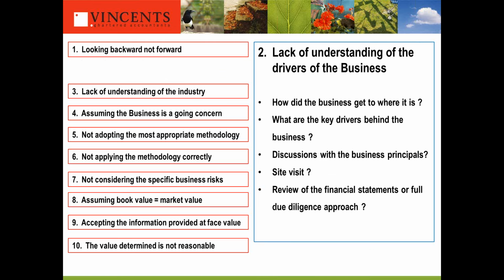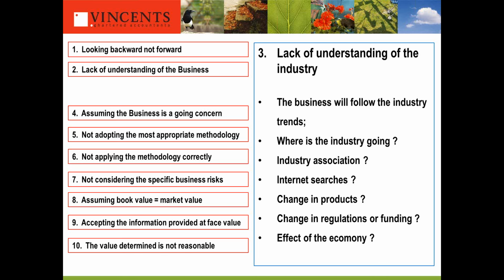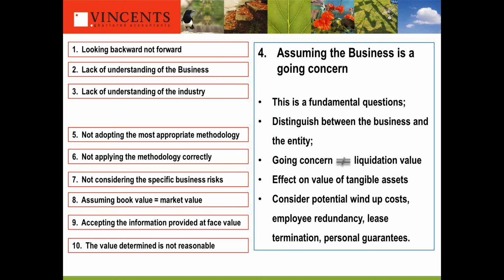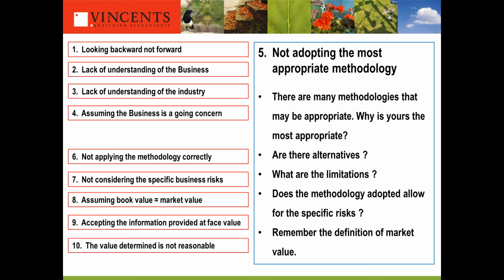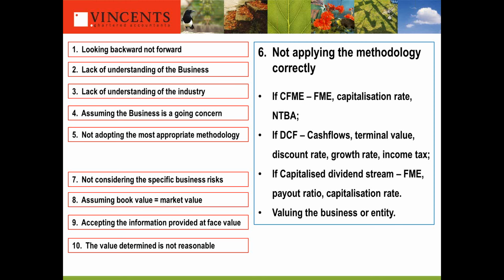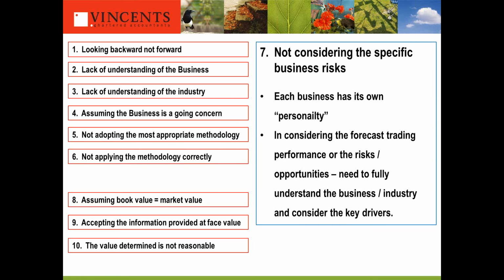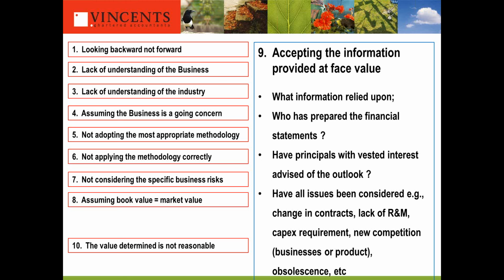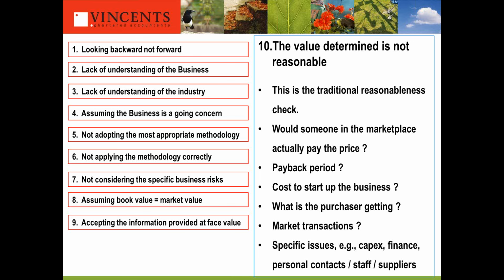Vincents Chartered Accountants Common Mistakes in Preparing Business Valuations February 2015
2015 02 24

In the course of our practice, we are asked to review a significant number of business valuations prepared by other practitioners. In doing so, there are a number of common errors that continue to present themselves.

This seminar is a practical guide to these issues and is pitched at practitioners who are required to either prepare or review business valuations.

John Thynne & Peter Haley, Directors - Forensic (FCA) (Business Valuation Specialists - CA ANZ)